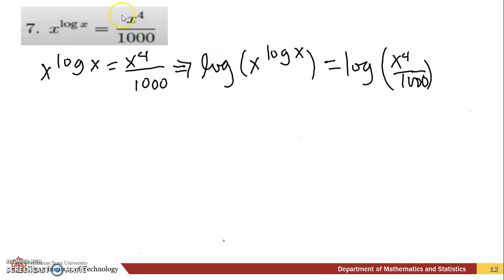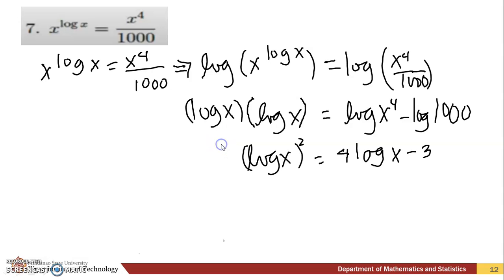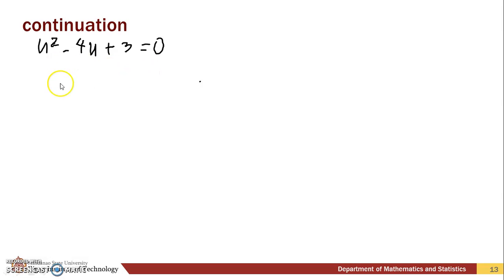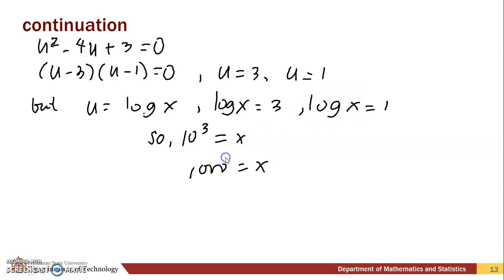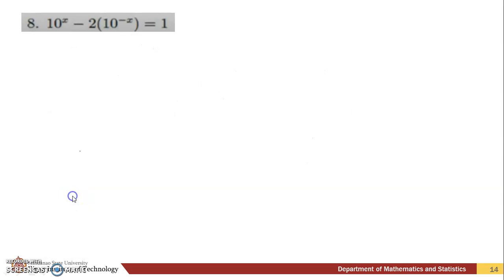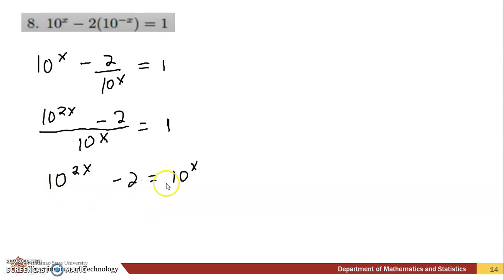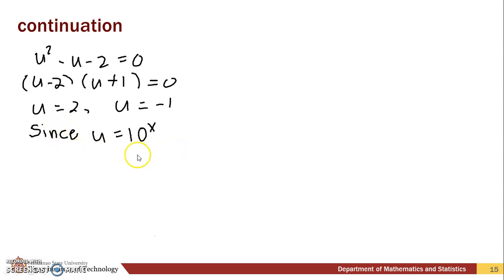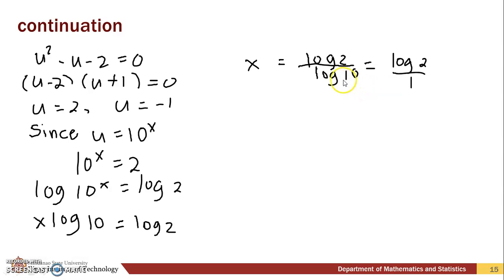Solutions to Exercises on Log and Exponential Functions (Part 3)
Part 3: Solutions for the exercises (7- 8) on the topic on Exponential and Logarithmic Function , discussed for the Bridging Program of non STEM students who will be taking Calculus I in  MSU-IIT.